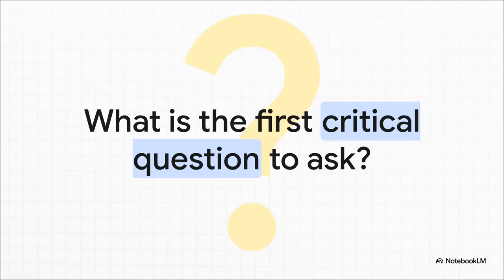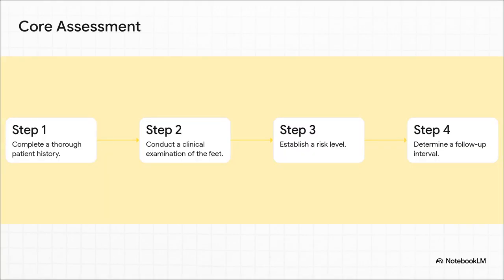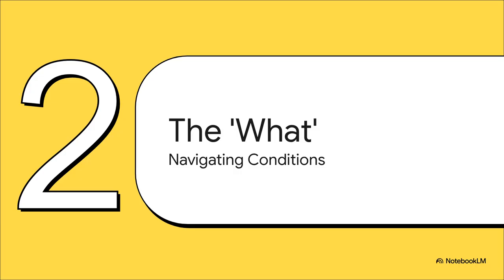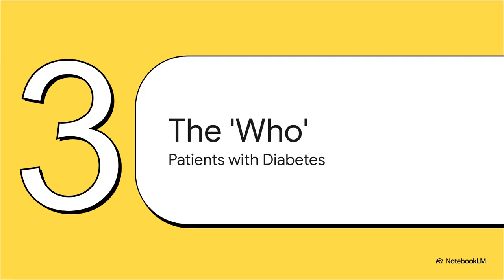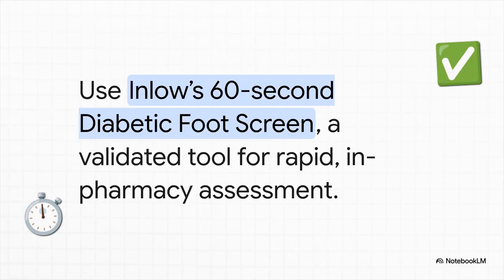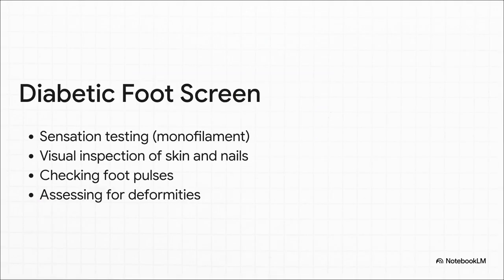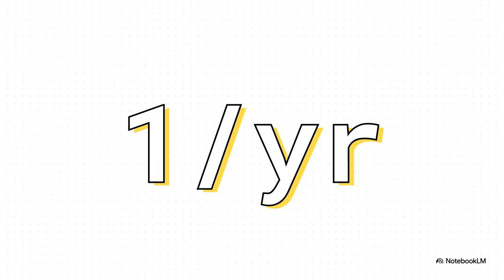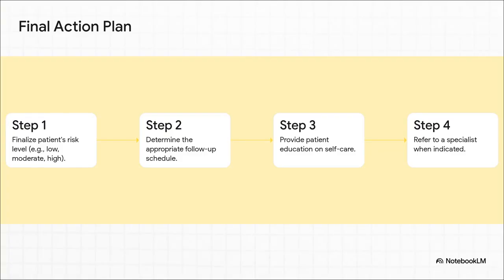A Pharmacist's Guide: Assessment of Foot Symptoms